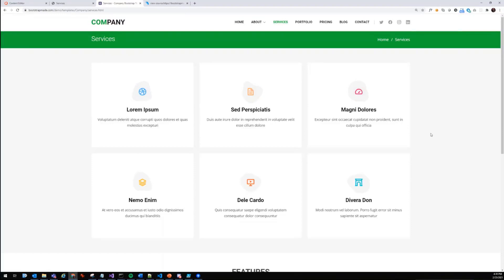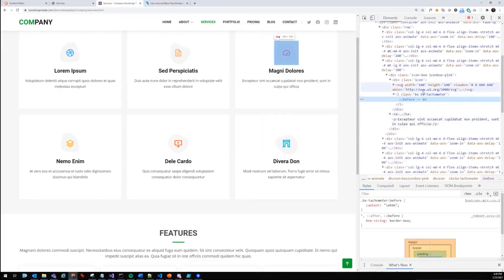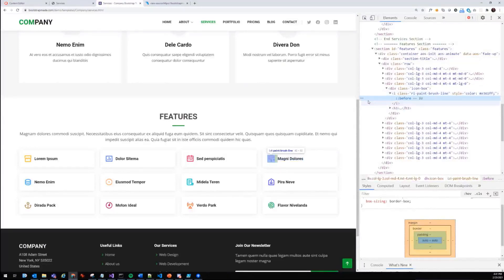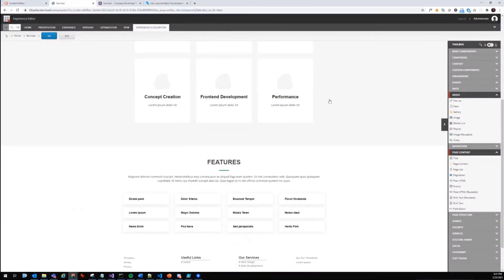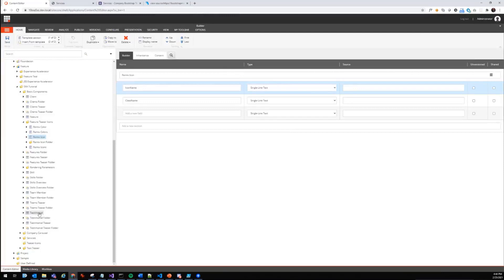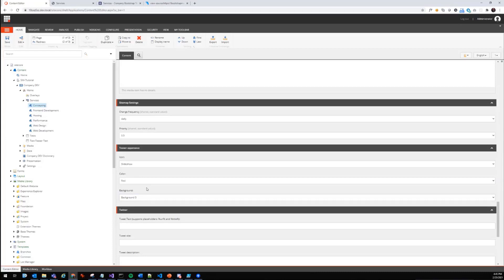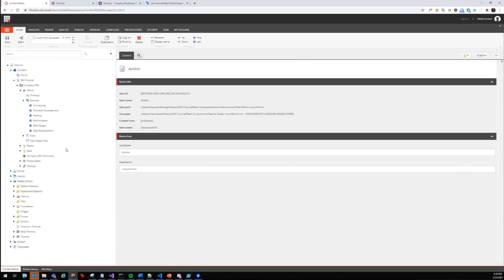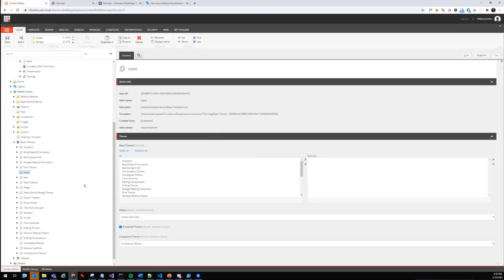SXA Tutorial Series (ep18): Fonts & External Icon Libraries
Welcome to the Sitecore Experience Accelerator (SXA) tutorial series!

This series of videos covers all of the steps to implement a new website using SXA.

In this video, Sitecore Solution Architect Sebastian Winter and Sitecore Technical Evangelist Mark van Aalst show you how to use a third-party font library, and make it available for multiple sites.